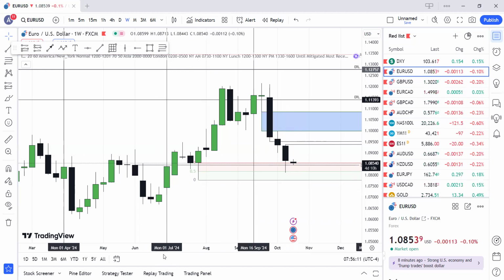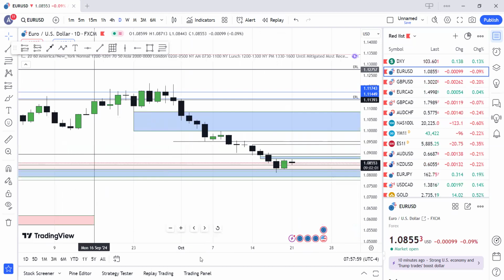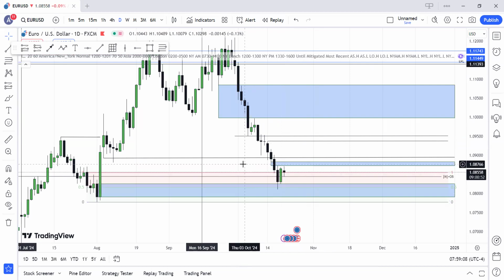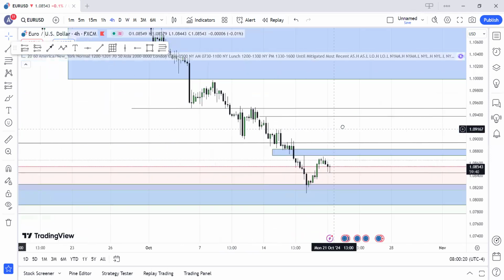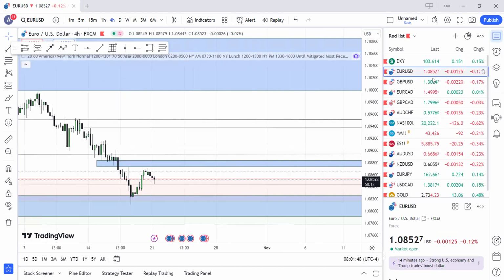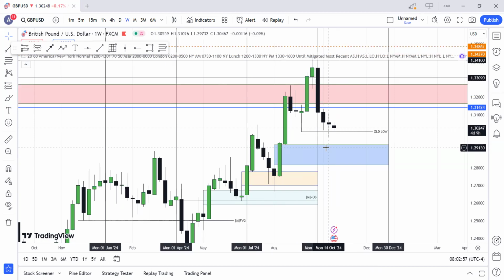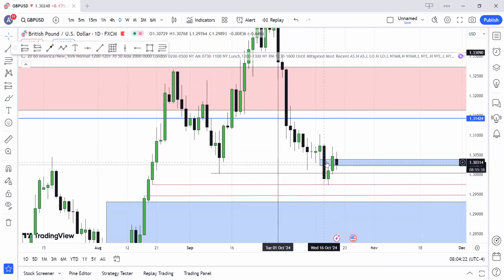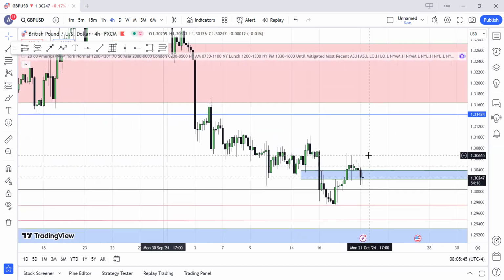EURUSD & GBPUSD FOREX ANALYSIS